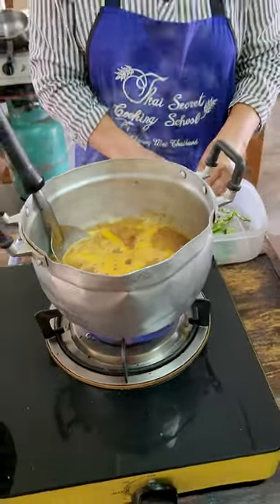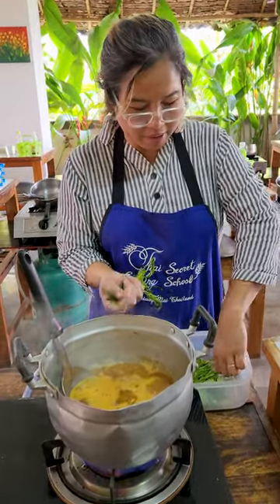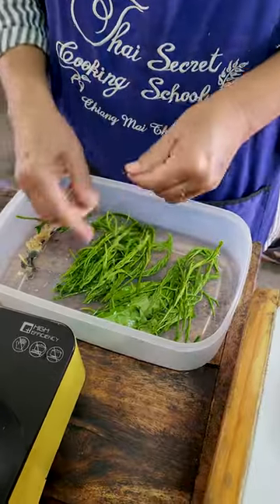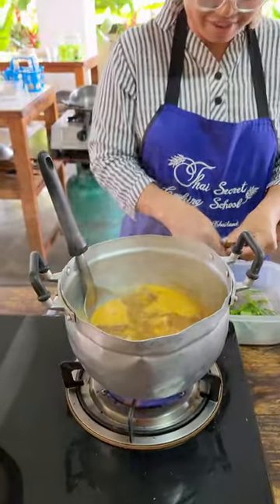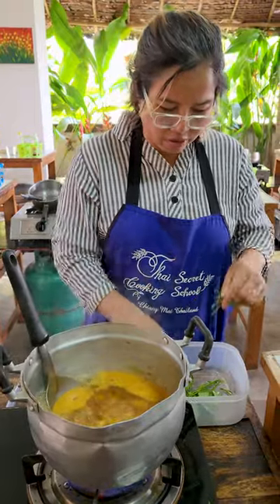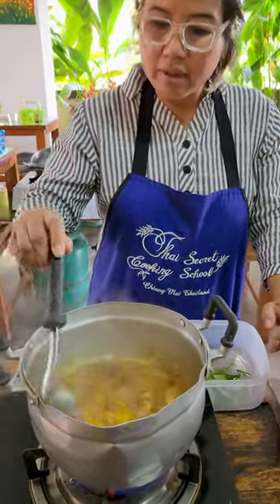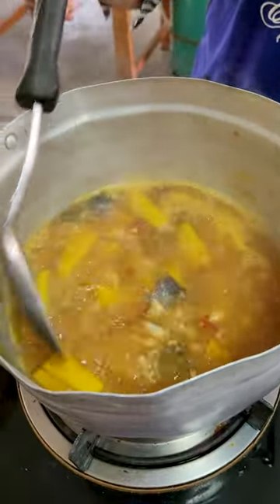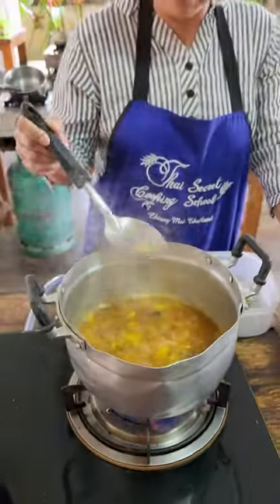I am cooking Thai Jungle Curry of Dried Snakehead Fish & Pumpkin.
Look inside my beat up and blackened pot “upcountry crockery” I am cooking Thai Jungle Curry of Dried Snakehead Fish & Pumpkin
Best Activity in Thailand 2023 A Thai cooking class with me at my school in Chiang Mai, Thailand “Thai Secret Cooking School.” Join my cooking class, walk and shop our local Thai market, continuing into my organic garden to pick some fresh ingredients, next off to the kitchen. Thai cooking, eating, and napping fun! Thai Secret Cooking School & Organic Garden in the country side of Chiang Mai, Thailand. We have cooked Mountains of Pad Thai! Oceans of Thai Curry! Jungles of Papaya Salad! & Yottabytes of Media! Join our cooking class and have a fun day cooking in my open-air kitchen. Learn some secrets of Thai cooking and bring home new Thai culinary skills a unique and personalized souvenir. “Do you know my secret yet?”